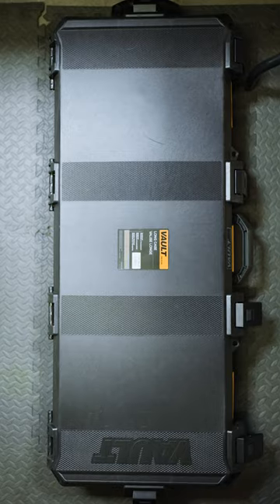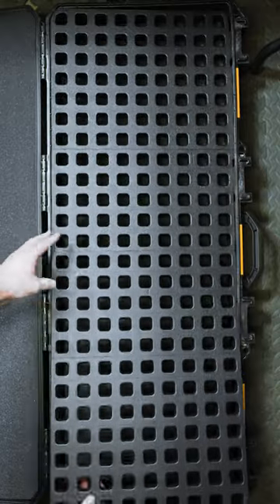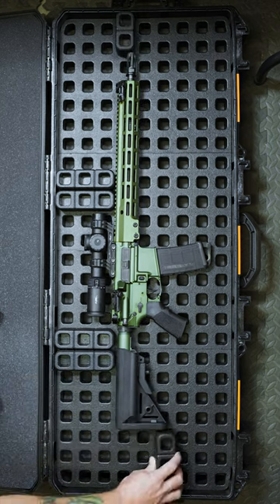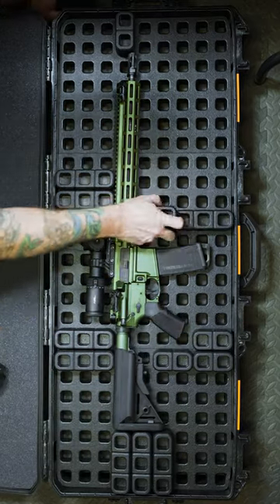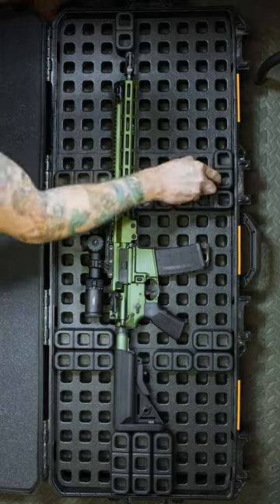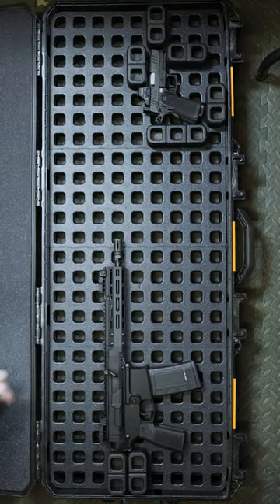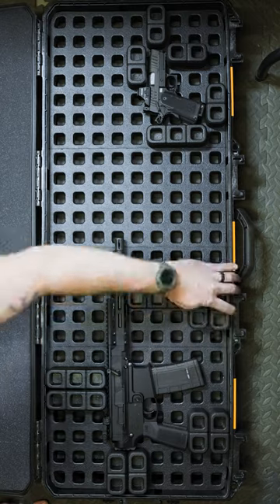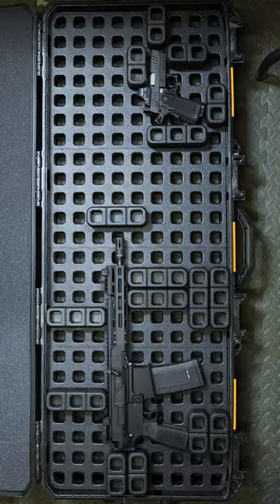Magpul DAKA Grid Organizer 🙌 NEW and CUSTOMIZABLE Organizational Solution for Hard Cases!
We love the DAKA line from Magpul but this new product takes the cake! The DAKA Grid Organizer is going to change how you transport your shooters—no more cutting or plucking, single use foam. Now, you can build your case out with the customization of a set of Legos.

Head over to our website for more details!